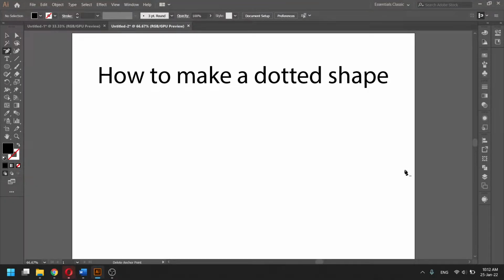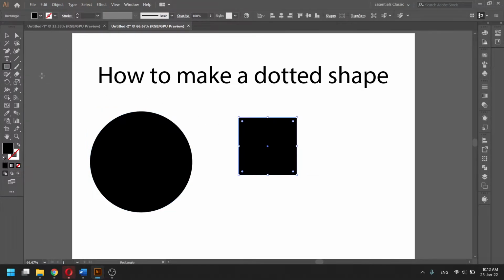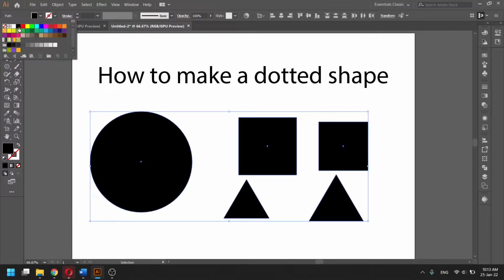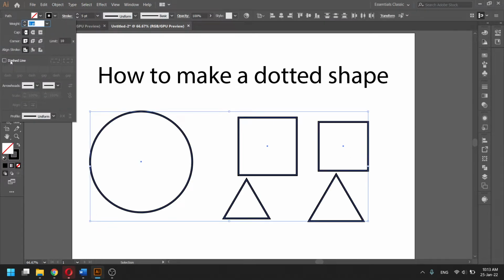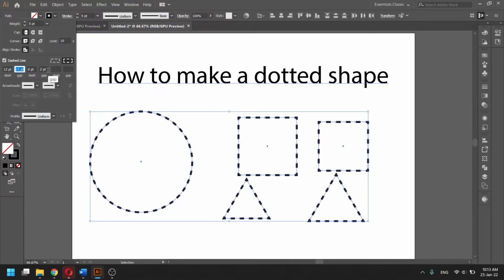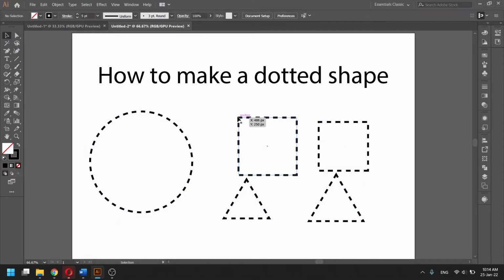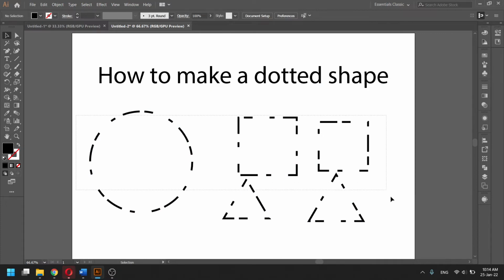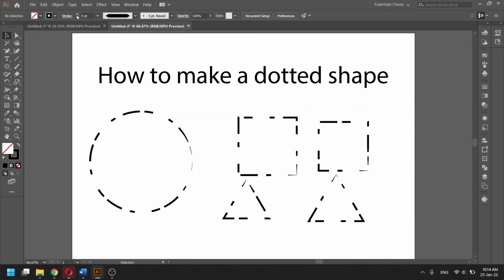How to make a dashed / dotted shape in Adobe Illustrator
Easy Adobe Illustrator 2022 beginner tutorials - dotted shape
Very useful tool for making kids books, for coloring books, for Amazon KDP or other self publishing platforms